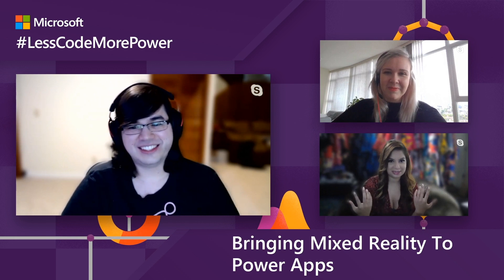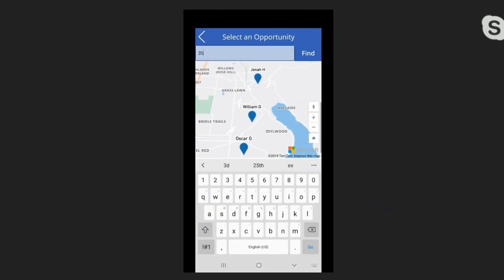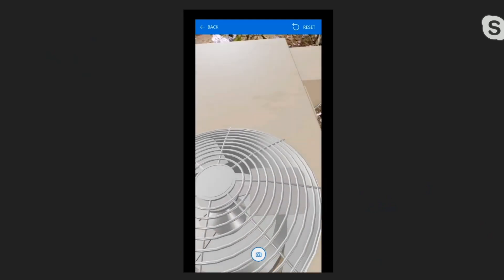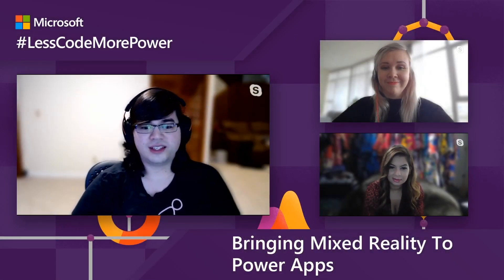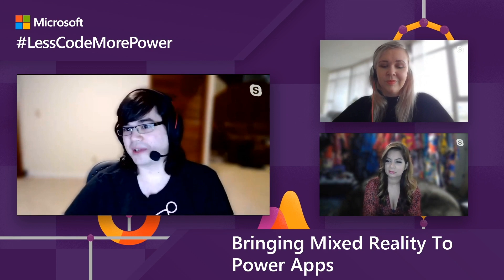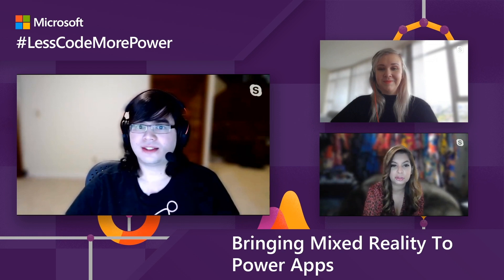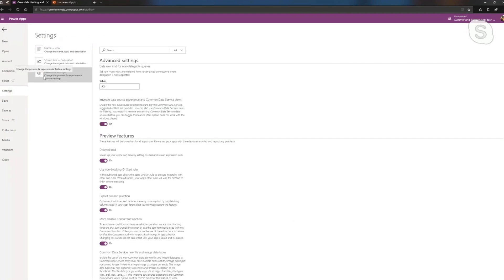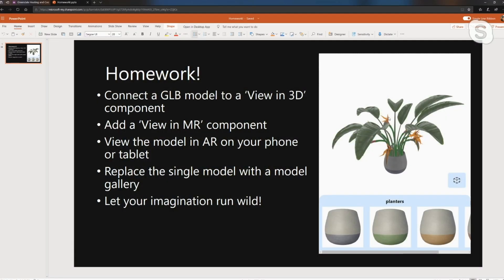How to bring Mixed Reality to Power Apps with Alex Tran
Have you ever wanted to get started with Mixed Reality? Now you can using the PowerPlatform. In this episode of LessCodeMorePower, Dona and Sarah are joined by Alex Tran who is a software engineer at Microsoft. Alex has worked in a range of different roles in Microsoft and in this episode, he shares what got him so passionate about working with Mixed Reality and how to use the Power Platform to get started blending these two technologies together.